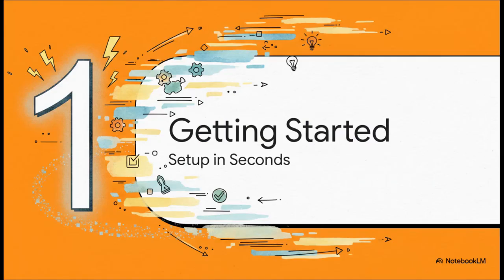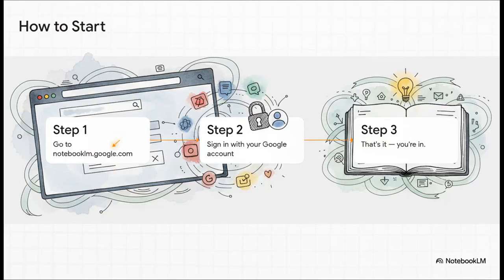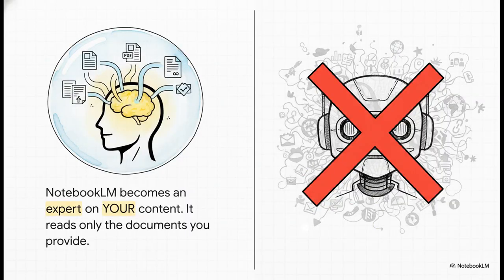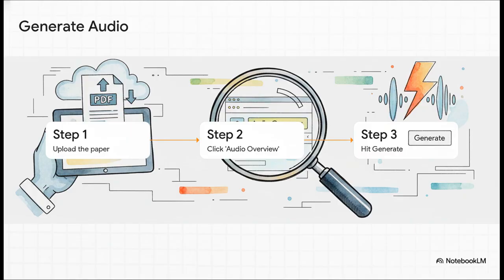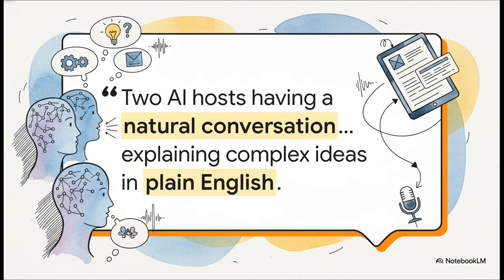Google NotebookLM — PDFs to Podcasts for Free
Upload any document to Google NotebookLM and get an AI-generated podcast that explains it. Free, no install, works in your browser.

No install — go to notebooklm.google.com, sign in with Google, create a notebook
Upload PDFs, URLs, YouTube videos, or Google Docs as sources (up to 50 free)
Generate AI podcasts, study guides, quizzes, flashcards, and mind maps from any document

Follow Neuron Drop — AI tools explained daily.